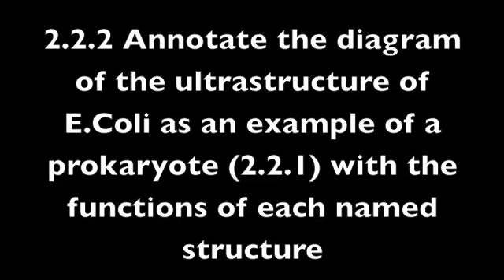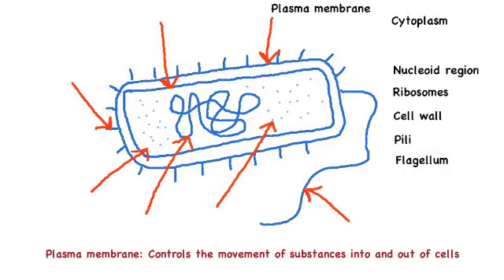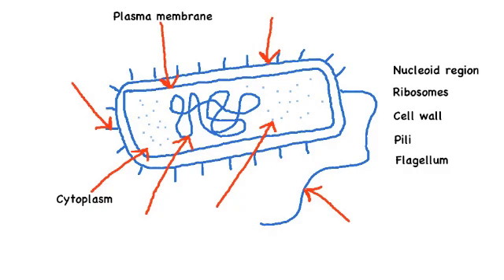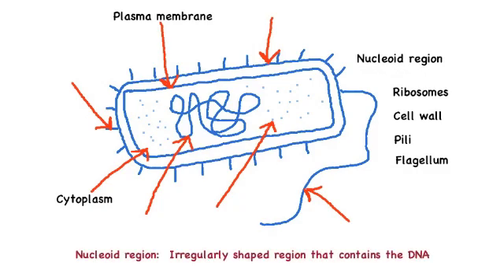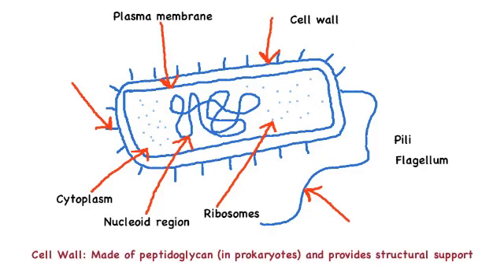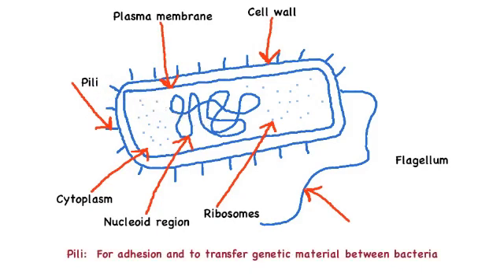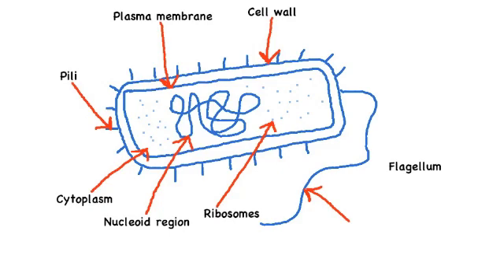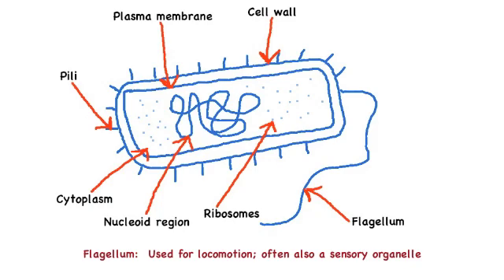2.2.2 Annotate the diagram of a prokaryotic cell with the functions of each named structure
You are expected to be able to annotate a diagram you draw of a prokaryotic cell with the following functions:

Plasma membrane - controls the movement of substances into and out of a cell
Cytoplasm - site of chemical reactions within the cell
Nucleoid region - irregularly shaped region that contains the prokaryote's DNA, usually as a circular double-stranded piece of DNA
Ribosomes - used in protein synthesis
Cell wall - made of peptidoglycan (in prokaryotes), gives rigidity and strength to provide structural support for the cell and protects it against over-expansion when water enters
Pili - hair-like appendages used for adhesion and to transfer genetic material between bacteria
Flagellum - longer whip-like appendage that is used for locomotion and often also as a sensory organelle